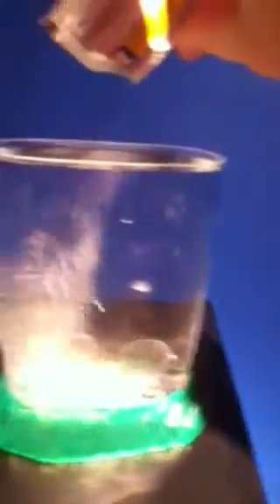Sea-monkey #5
I got them today and I'm going to do a series on them!!